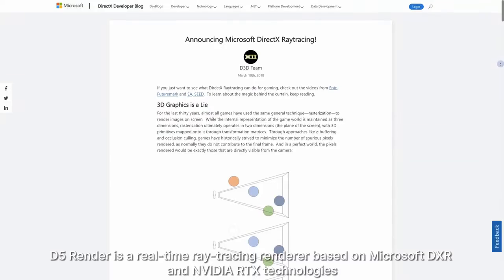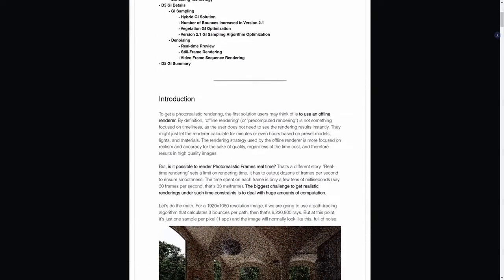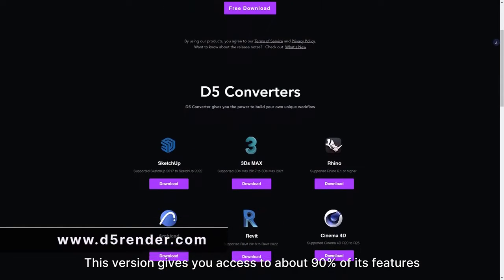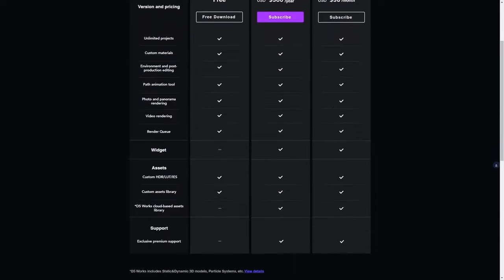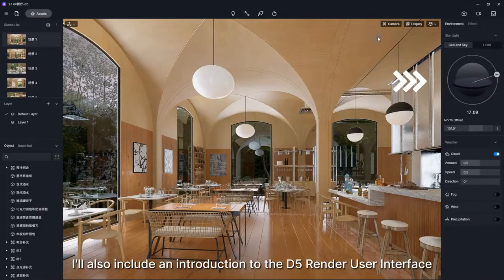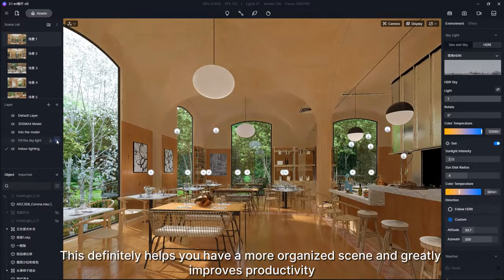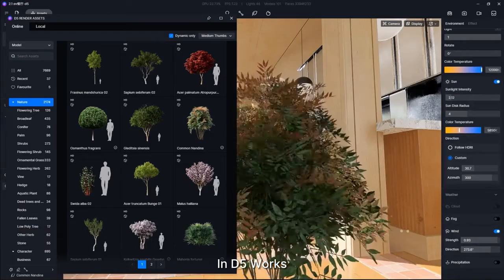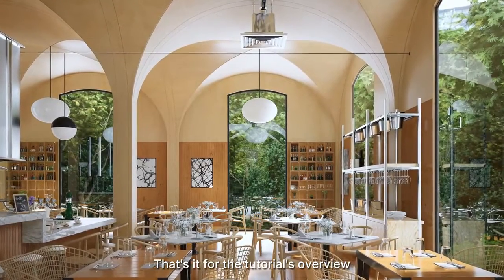Genel Bakış - #1 D5 Render'a Başlarken - Overview - #1 Getting Started with D5 Render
Genel Bakış - #1 D5 Render'a Başlarken

Bu, D5'e kolayca başlamanız için yepyeni bir D5 Render Tutorial serisidir.
Bu dersleri gözden geçirin ve D5'te temel bilgiler, iş akışı ve son işleme hakkında bilgi edineceksiniz.
Öğreticiler ayrıca D5'teki bazı ana özelliklerin (katmanlar, hava durumu sistemi vb.) nasıl kullanılacağını, doğal / yapay aydınlatmanın nasıl ayarlanacağını, D5'te PBR malzemelerinin nasıl kullanılacağını, D5 Varlık Kitaplığı'ndaki varlıkların nasıl kullanılacağını içerecektir. fırça, saçılma ve yol araçları. Keşfedeceğiniz daha çok yol var!

Zaman damgaları:
00:00 Giriş
00:22 D5 Render Hakkında
01:19 Kursa Genel Bakış
Overview - #1 Getting Started with D5 Render

Go through these lessons and you will learn about the basics, workflow, and post-processing in D5.
The tutorials will also include how to use some of the major features in D5 (layers, weather system, etc), how to set natural / artificial lighting, how to use PBR materials in D5, how to use the assets in D5 Asset Library with brush, scatter, and path tools. There are way more for you to discover!

Timestamps:
00:00 Intro
00:22 About D5 Render
01:19 Course Overview